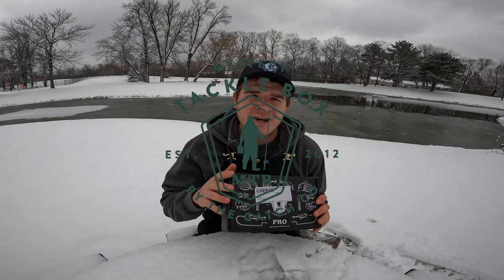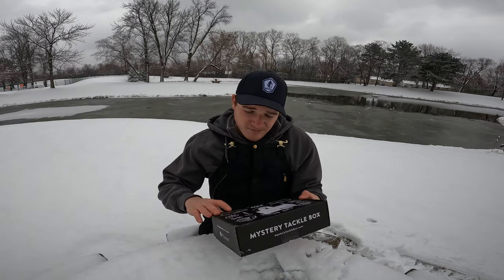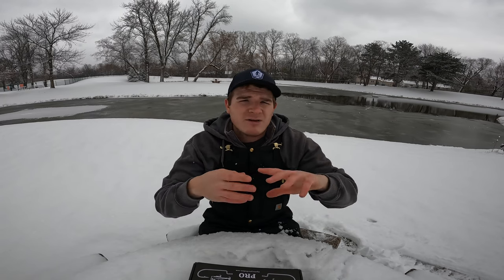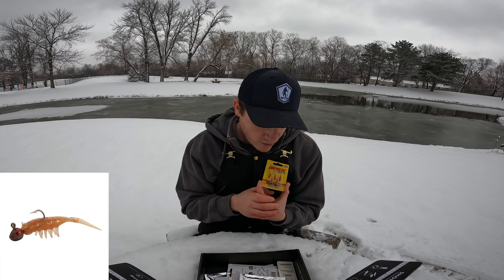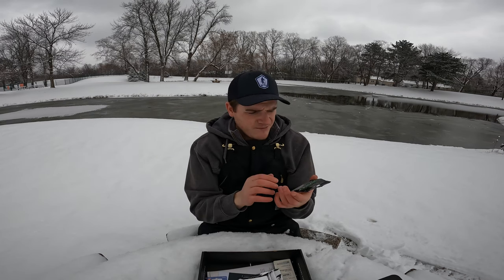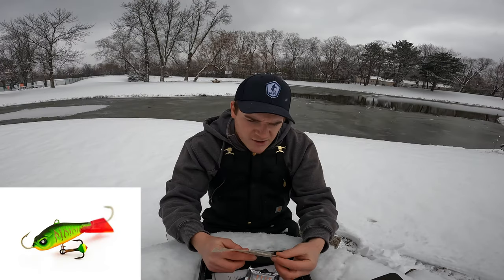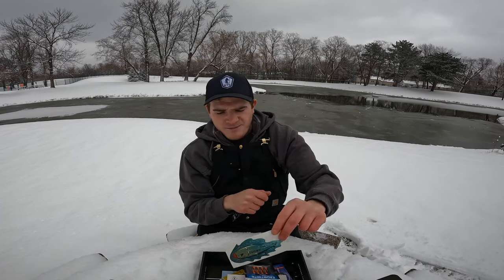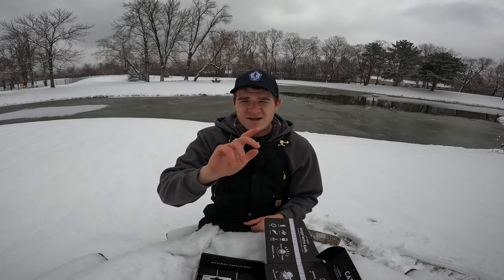Ice Fishing Mystery Tackle Box!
One of the best ice fishing starter kits ever was this box! What do you think? I unbox and talk about everything in the Mystery Tackle Box Pro!

You can SAVE $10 💰 on your first Mystery Tackle Box with my